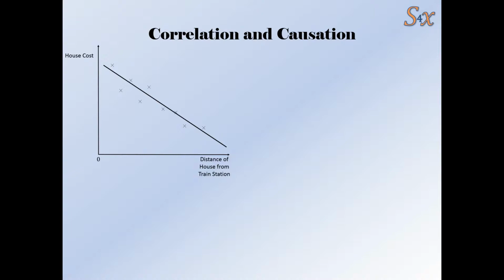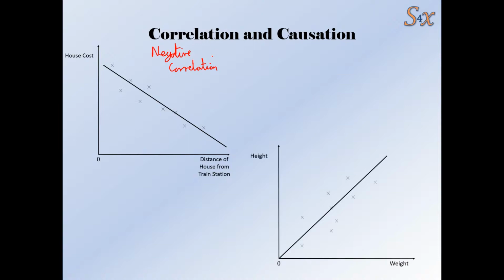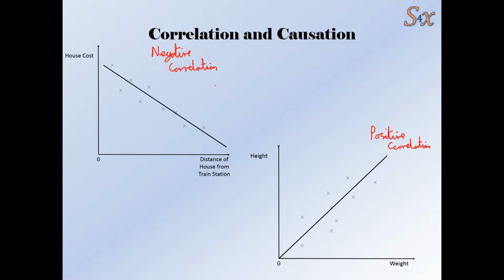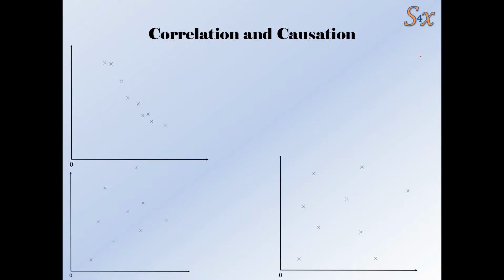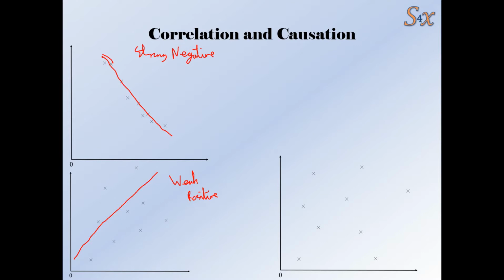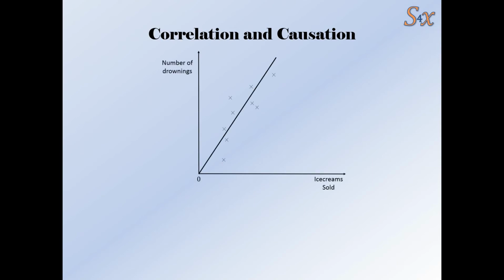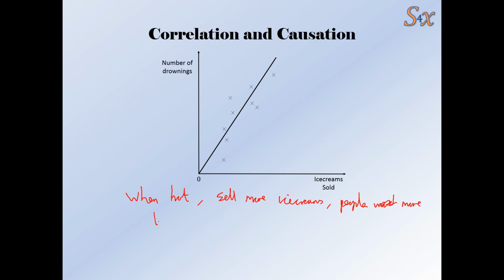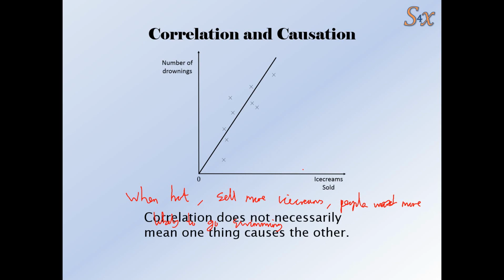Solve4x Tutorials - Interpreting Data - Part 3 - Correlation and Causation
The previous lessons in this topic have all been about how we can represent data and calculate statistics. This lesson is all about how we can interpret the data and make conclusions about the variables involved. The main topics we will cover are correlation, causation, outliers and how to deal with them, and regression, which looks at the relationship between variables.

The thirdlesson in this series looks at correlation and causation.

We've got quiz questions, problem papers, worked answers, notes, past papers and much more on this topic and the whole of A Level Maths